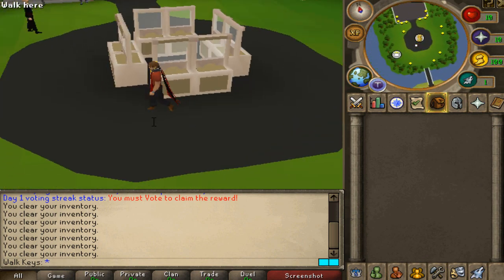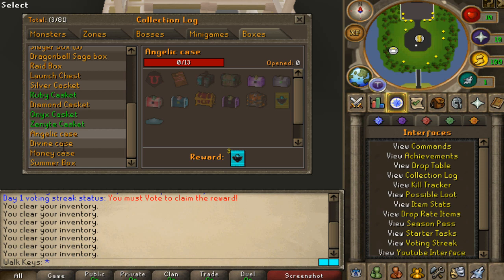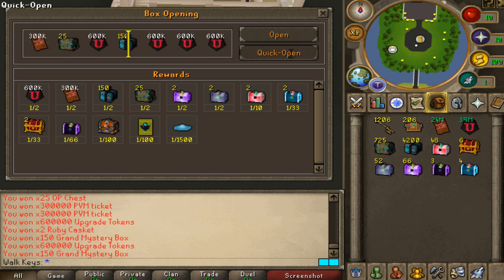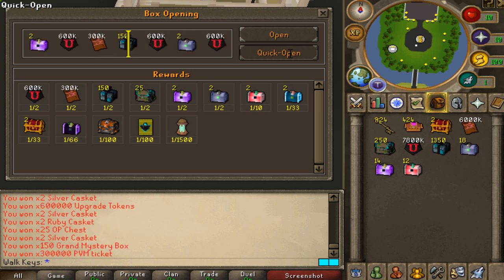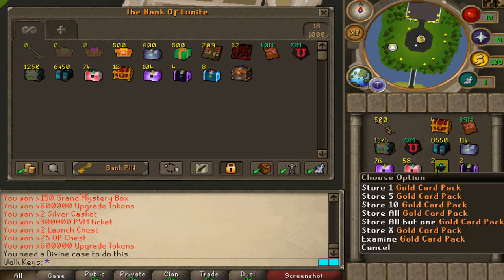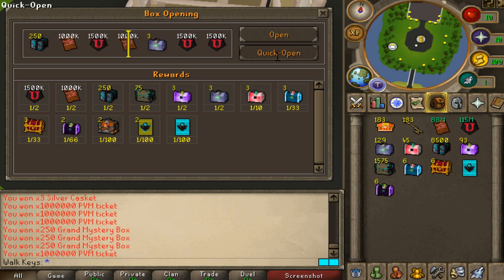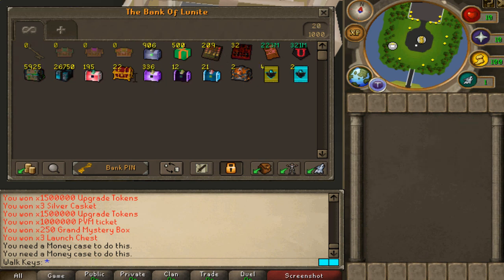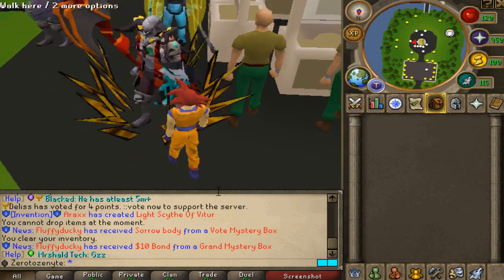Lunite RSPS: HUGE 1,500 Case Opening Challenge! +Huge Giveaway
Previous winner: Inherited